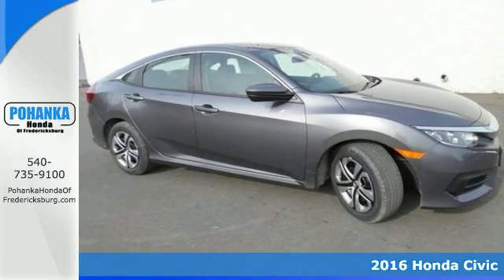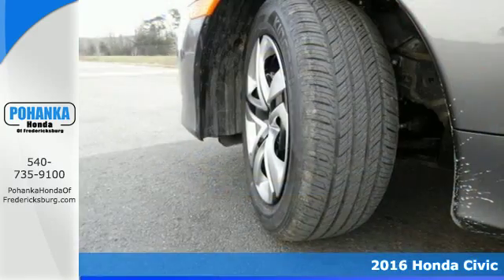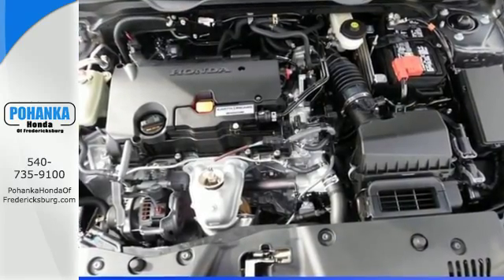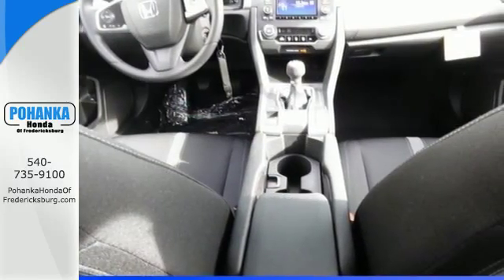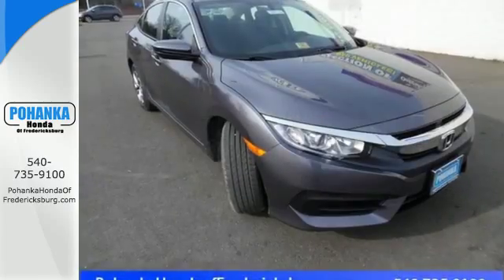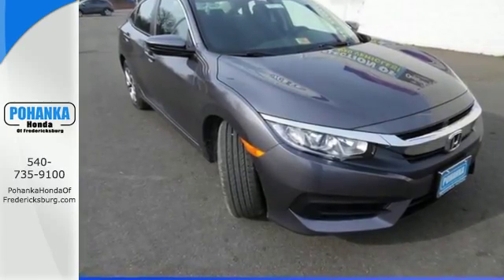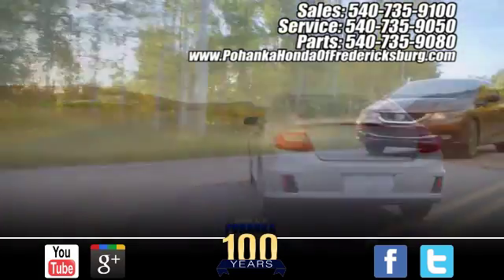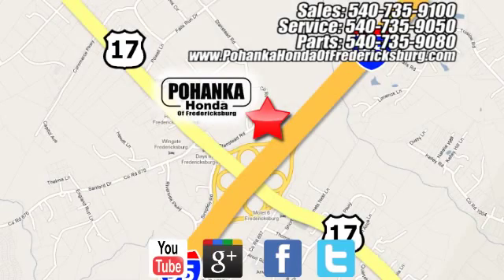New 2016 Honda Civic Fredericksburg VA Richmond, VA FGE041328 - SOLD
Year: 2016
Make: Honda
Model: Civic
Trim: LX
Engine: 2.0L I4 DOHC 16V i-VTEC
Transmission: 6-Speed Manual
Color: Gray
Interior: Black
Stock #: FGE041328
VIN: 19XFC2E52GE041328
Black. Delivers straight up traction control. Does a great balancing act. This stunning 2016 Honda Civic is the rare family vehicle you have been looking for. Load this Civic down with passengers, cargo, whatever! This car's cavernous trunk and interior space will haul around everything you need. All prices exclude taxes, title, license, and dealer processing fee of $599.00. Published price subject to change without notice to correct errors or omissions or in the event of inventory fluctuations. All features not on all vehicles. Vehicles shown are for illustration purposes only. MPG is based on 2016 EPA mileage ratings. Use for comparison purposes only. Your mileage will vary depending on driving conditions, how you drive and maintain your vehicle, battery-pack (hybrid only) and other factors.

Address:
60 South Gateway Drive